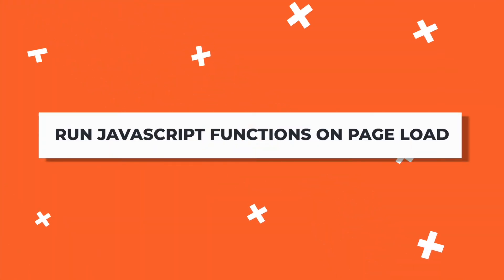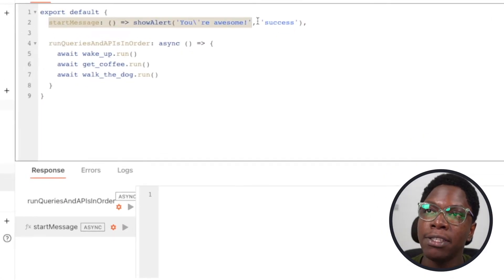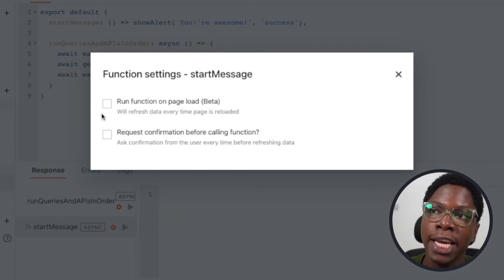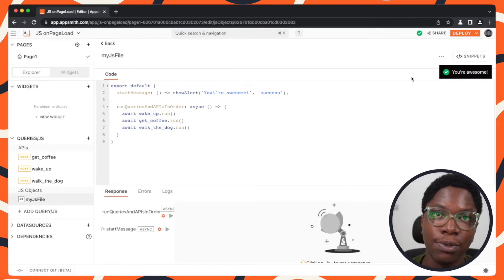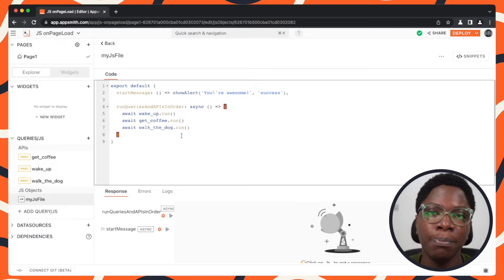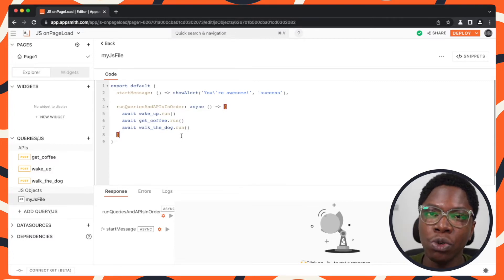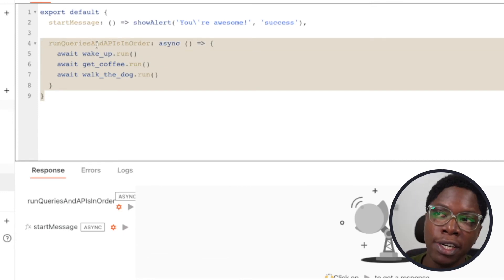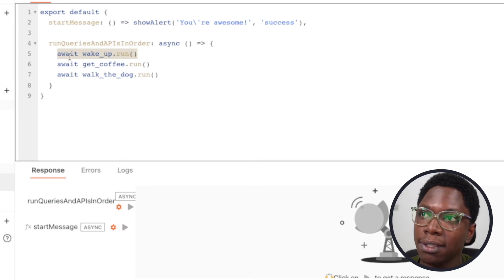How To Run JavaScript Functions On Page Load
Finally! So excited to let you know we've added support for running JS functions on page load 🔥🤩 Here’s a quick video on how to do it 👇

category: Run JS on page load - How Too; full name: Confidence Okoghenun;